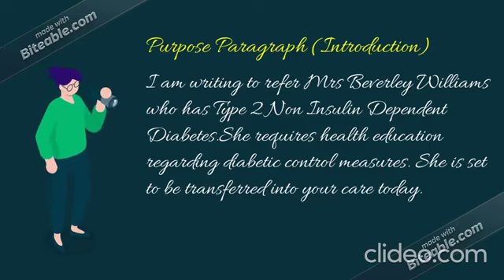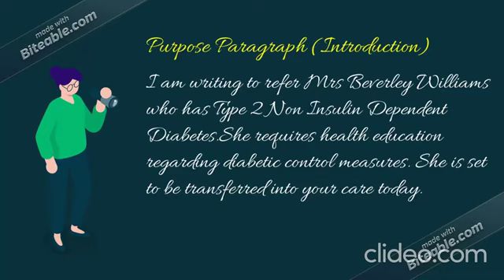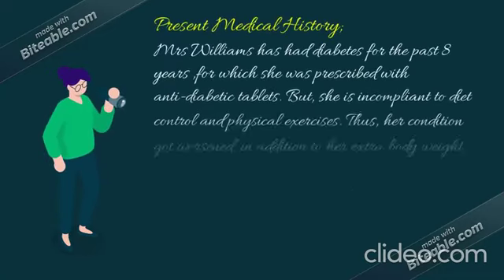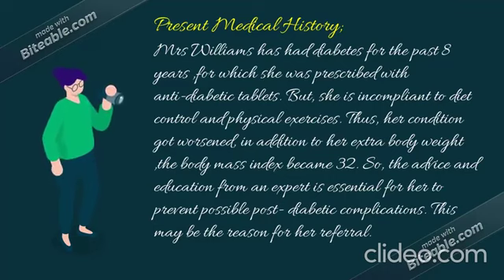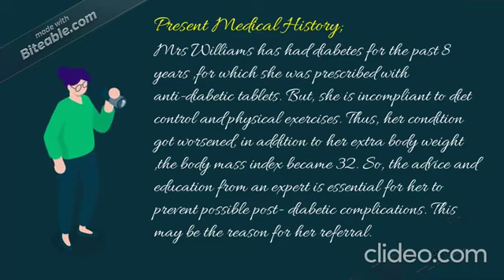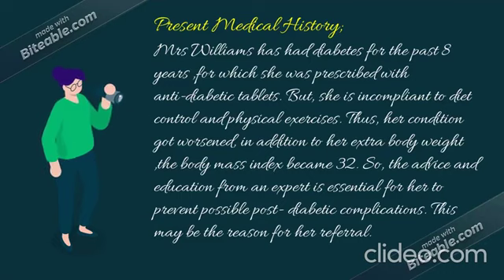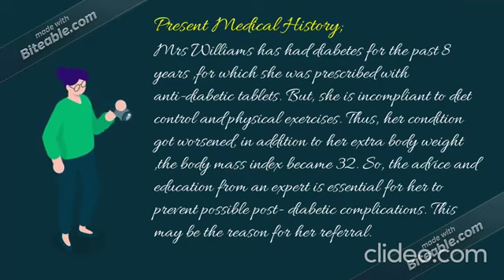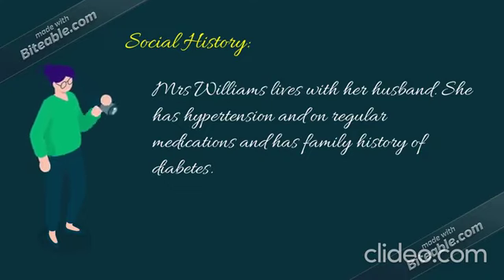Oet letter to Public health nurse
video of passive voice